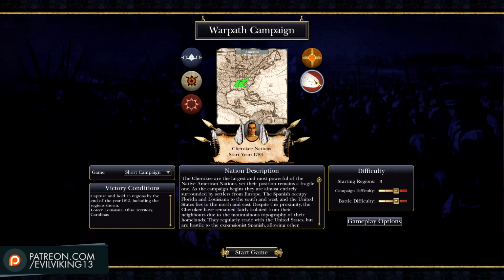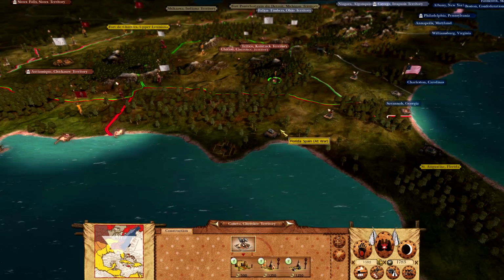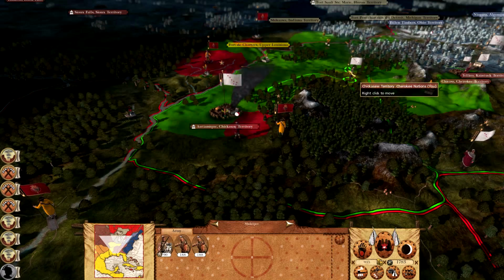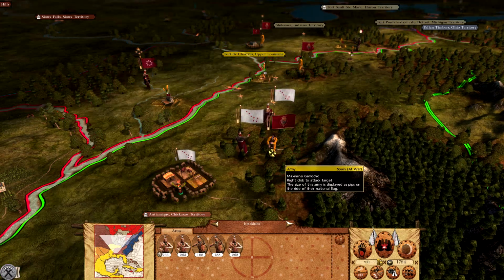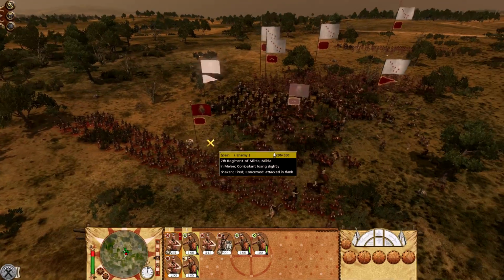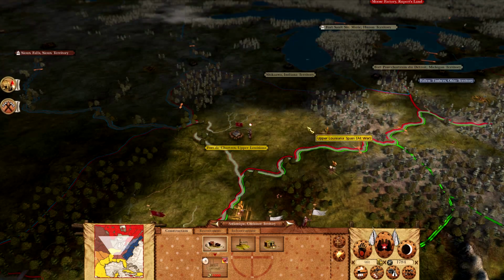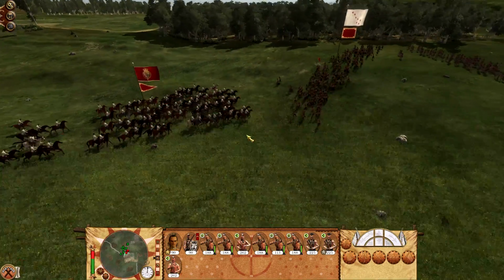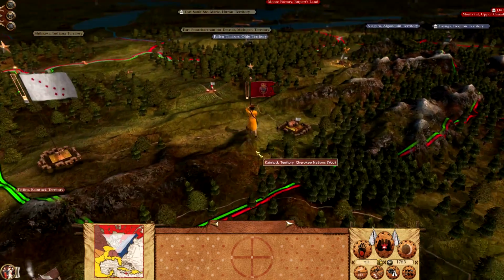THE LAST OF THE CHEROKEE / Empire Total War: Warpath / Ep. 1 | RangerDave